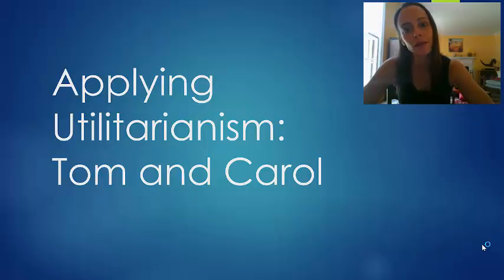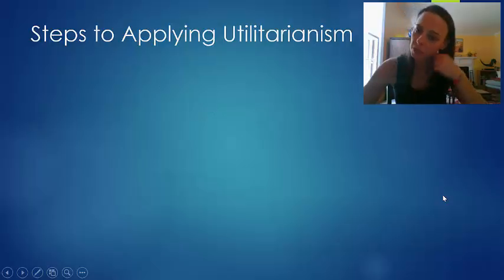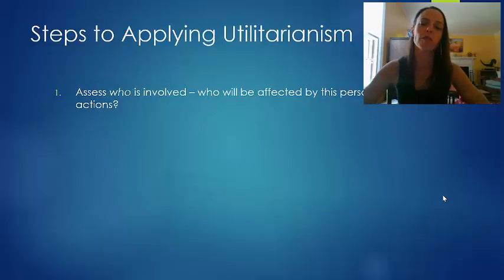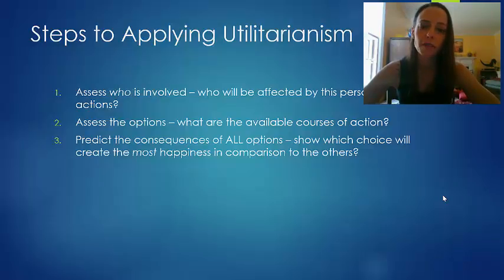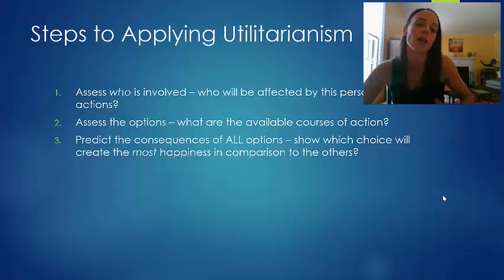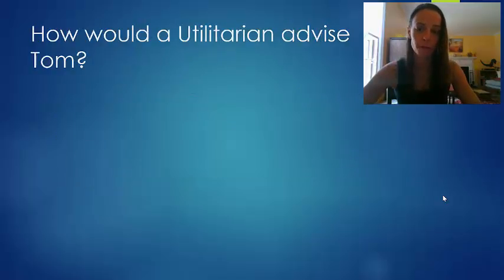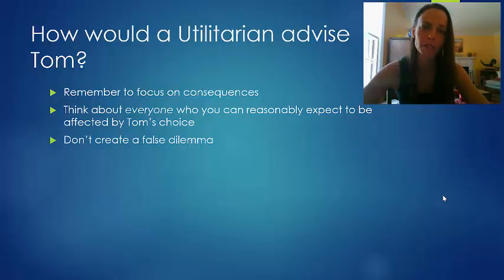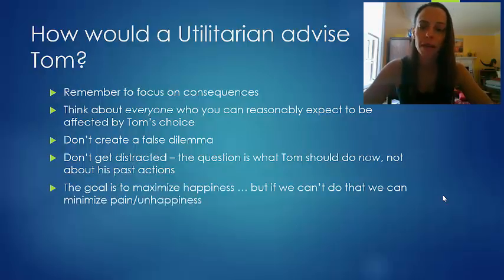Utilitarianism Applied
Third of 3 videos on Utilitarianism for DK's online ethics class. Shows how to apply the theory to a case.